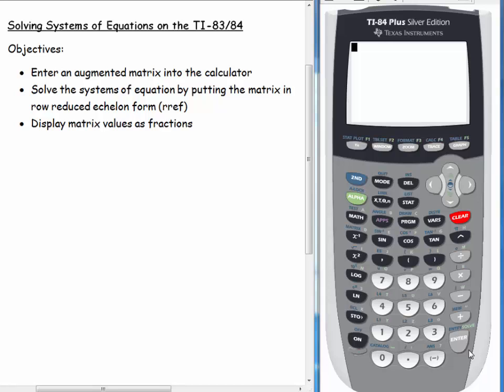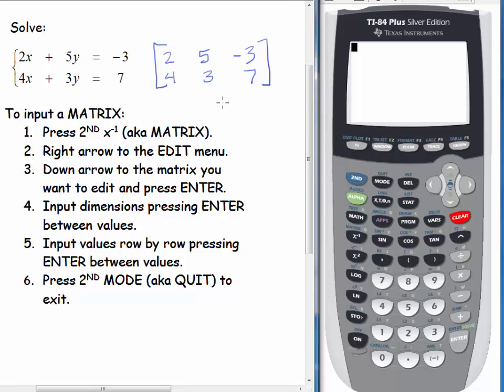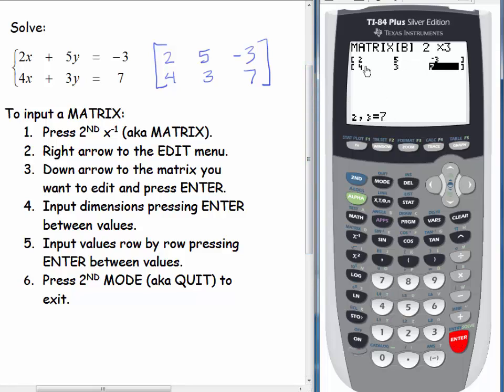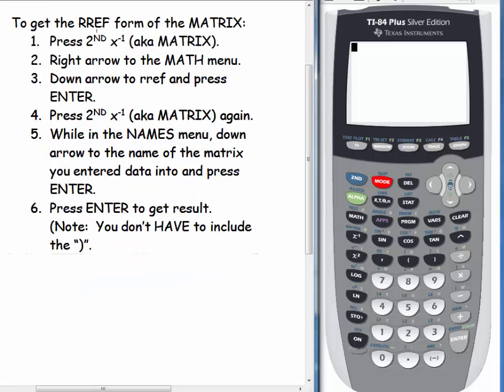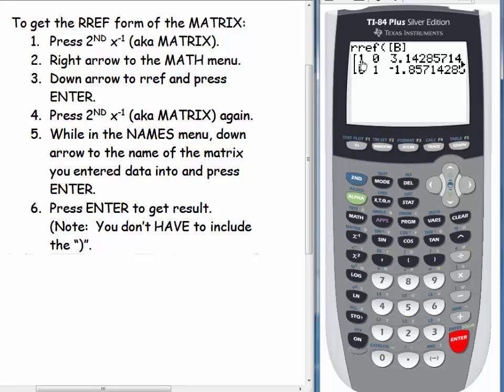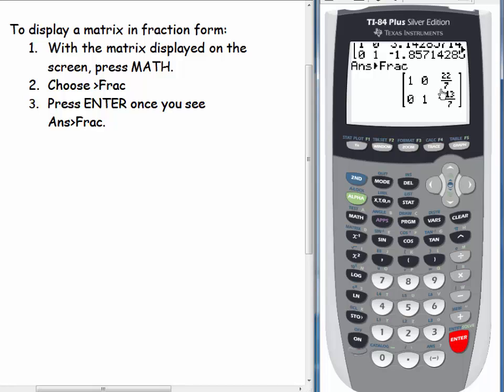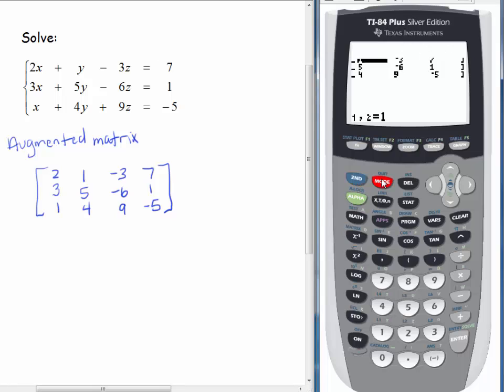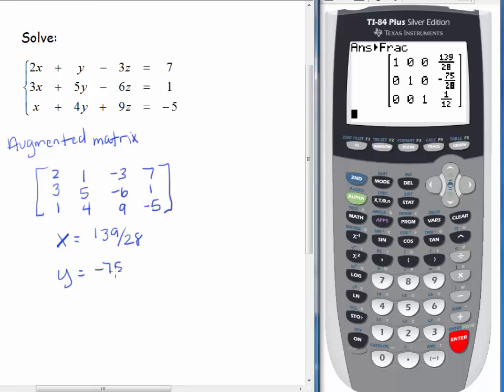Solving a System of Equations on the TI-83_84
Step-by-step instructions for solving a system of equations on the TI-83_84.